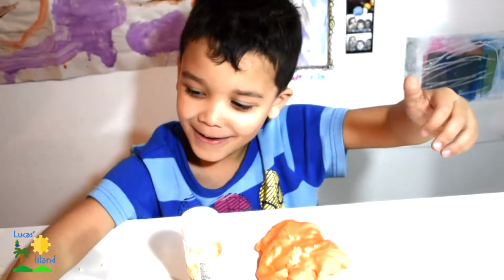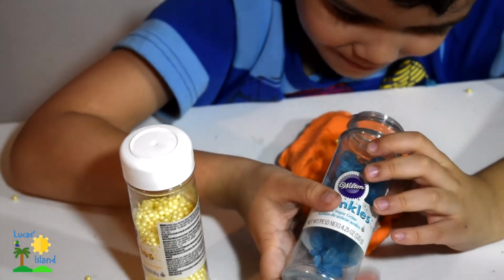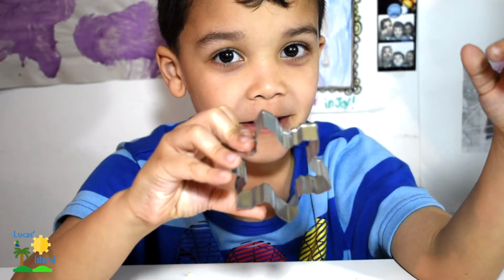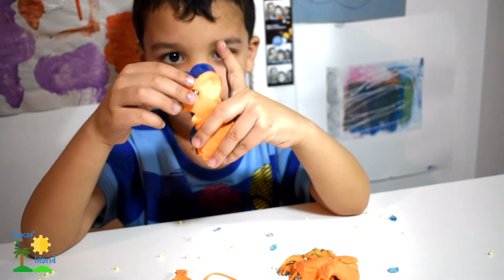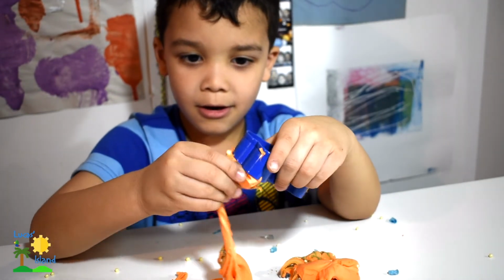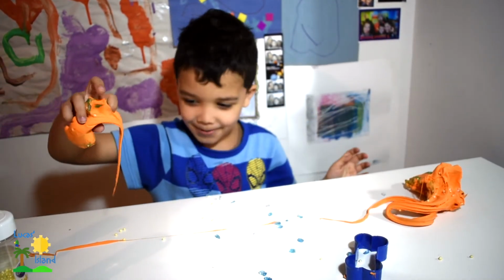FOAM DOUGH FUN AT LUCAS ISLAND!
WELCOME TO LUCAS' ISLAND!

WE FOUND A GREAT DEAL ON SOME FOAM DOUGH. NOW LETS PLAY WITH COOL CITY LUCAS AND HAVE SOME FUN!